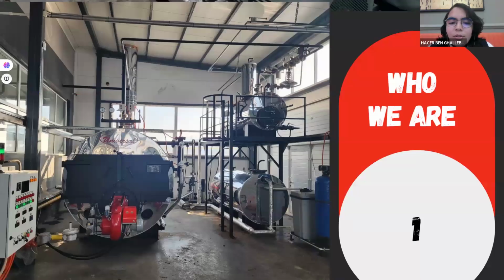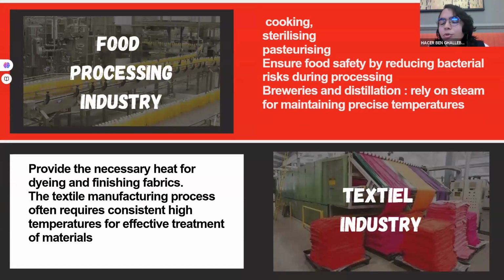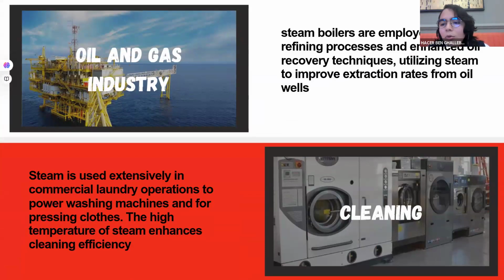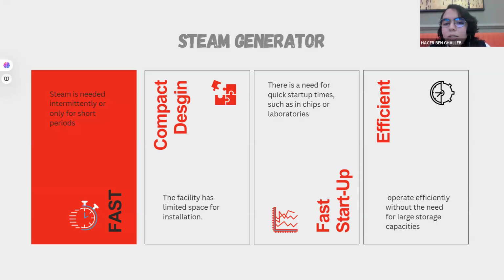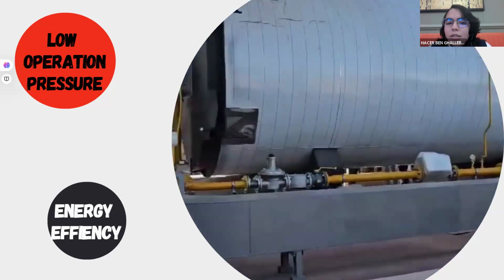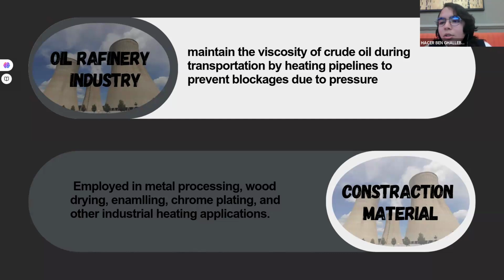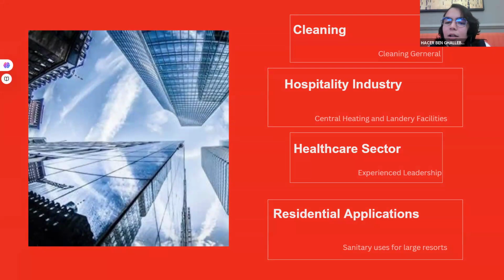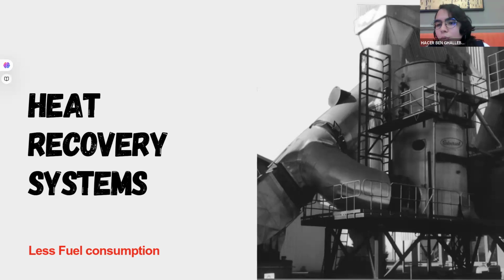193rd Turnkey Networking B2B & Universal industrial Boiler Presentation by Ms.Hajer Ghalleb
193rd Turnkey Networking B2B & Universal industrial Boiler Presentation by Ms.Hajer Ghalleb